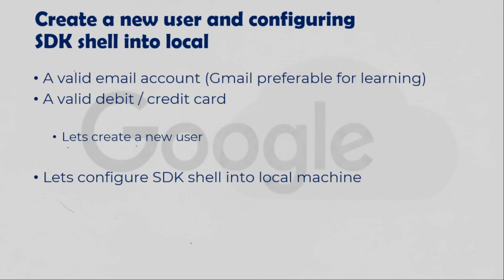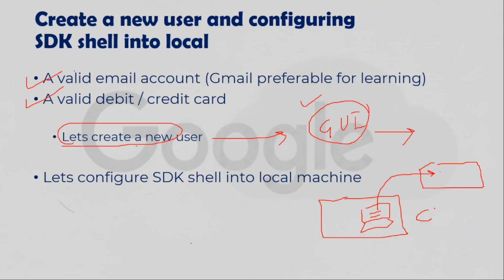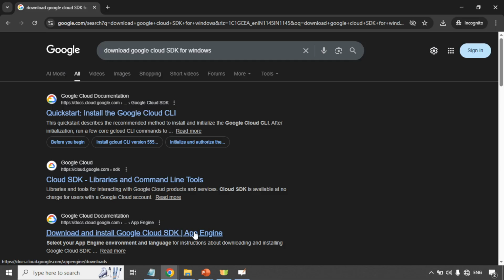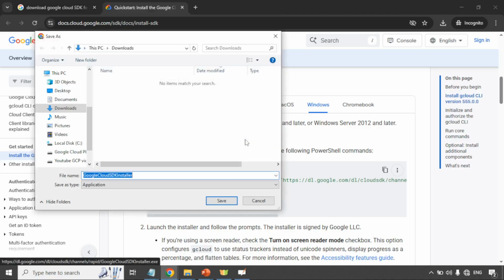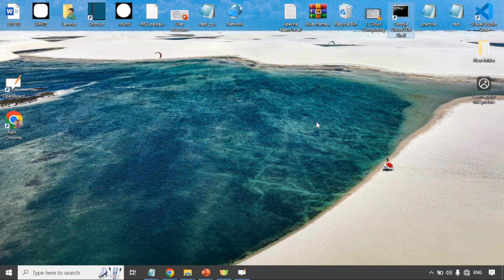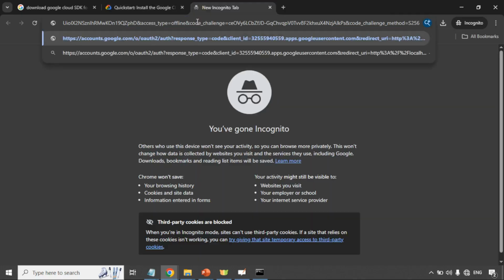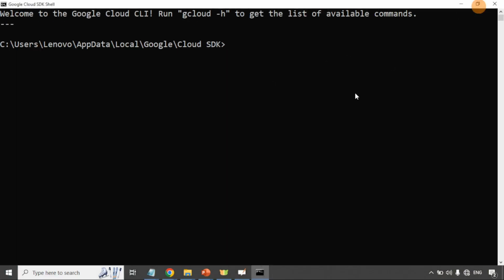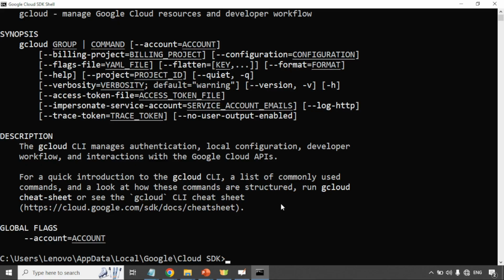Google cloud SDK Install and Setup | Must Know for Beginners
n this video, we will learn how to install and setup Google Cloud SDK (gcloud CLI) on a local machine and verify the connection step-by-step.

This is a very important setup for anyone starting with Google Cloud, especially beginners, developers, and certification aspirants.